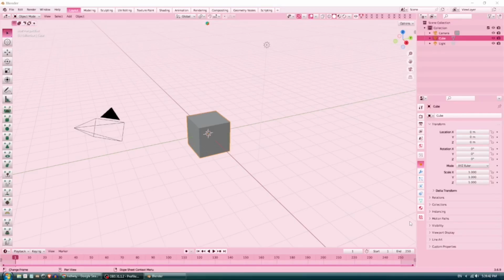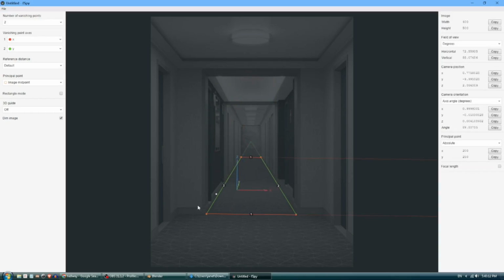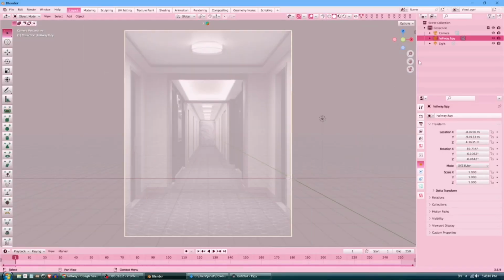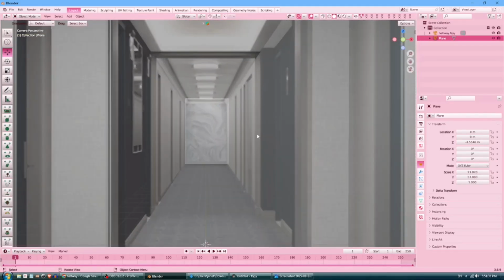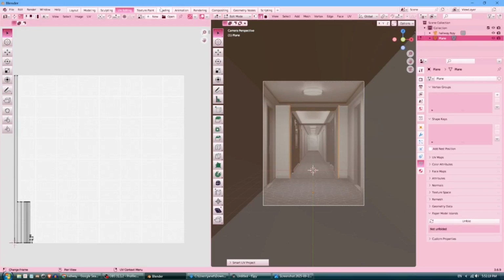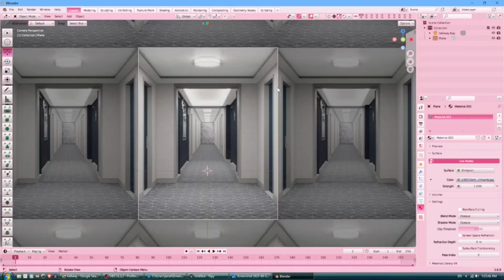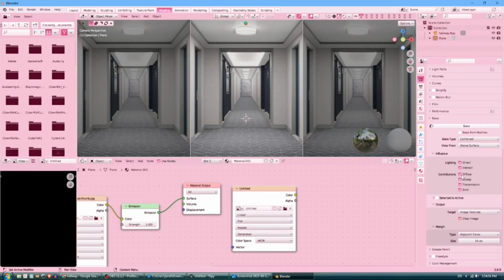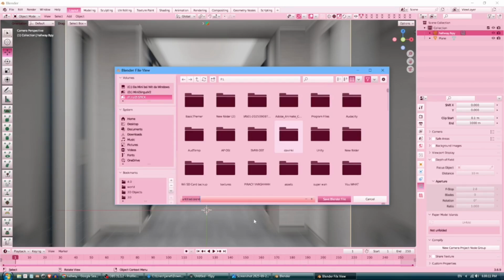How to - 3D Image projections in blender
This is not a well made video at all but itll do